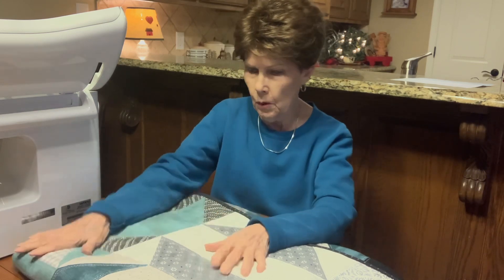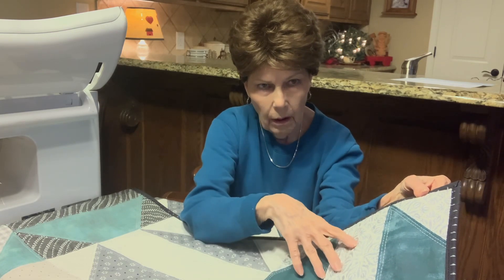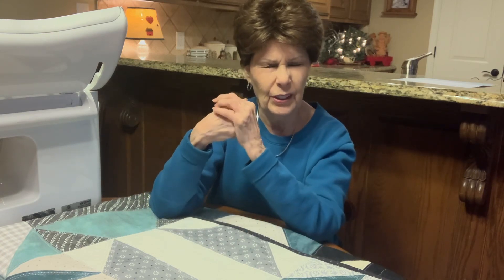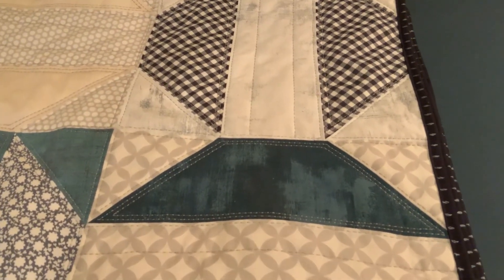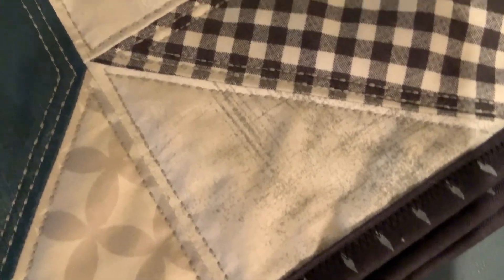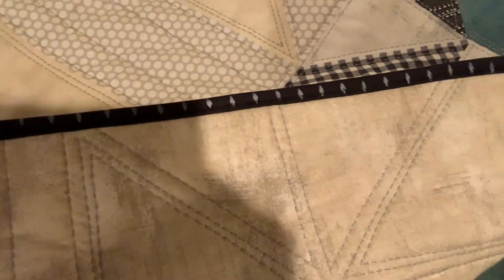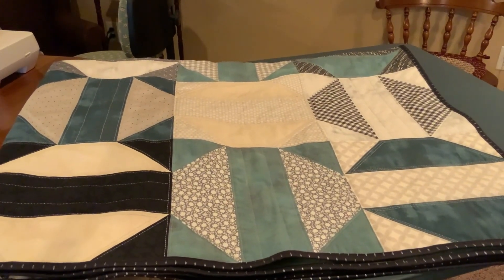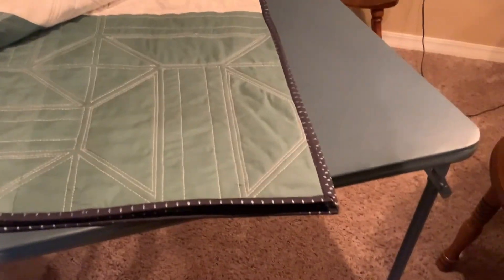The easiest quilt I’ve ever made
The easiest quilt I’ve ever made is FINISHED!! Come and look at my quilting and binding. So much fun and so easy. This series has been truly so easy. Except the quilting, and I made that a little too hard by using a decorative stitch on my domestic machine that went back and forth and used way too much thread. Binding turned out great. I sewed it to the back and turned to front and used a zigzag stitch. The Roundabout pattern should be your next quilt.